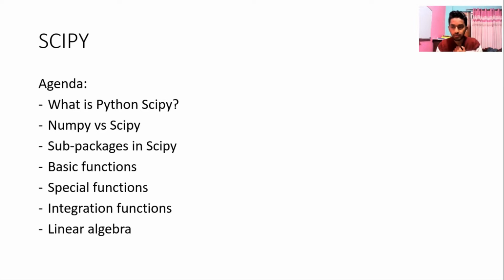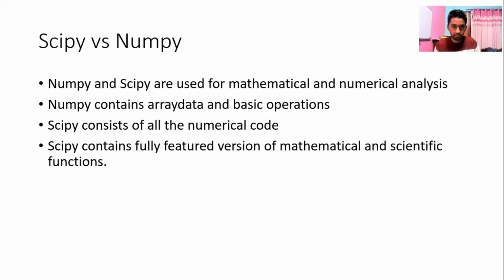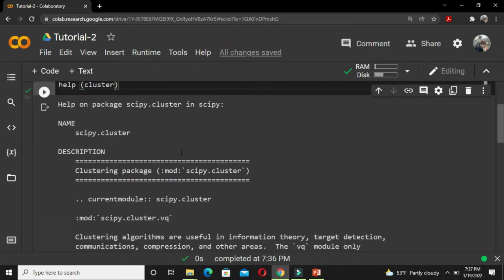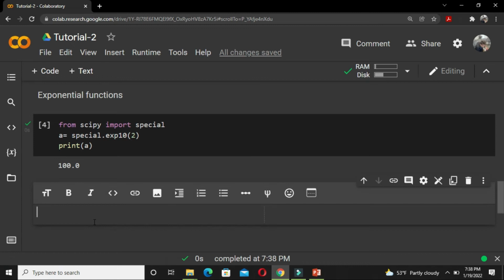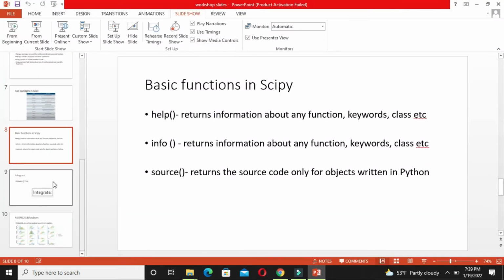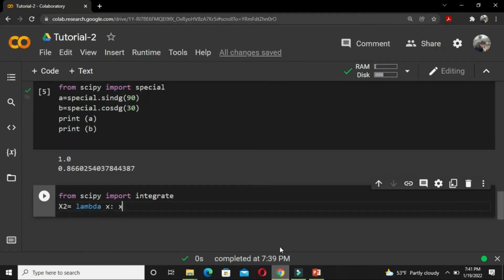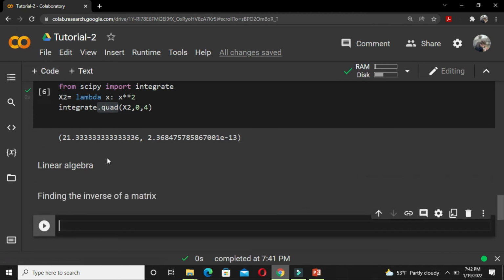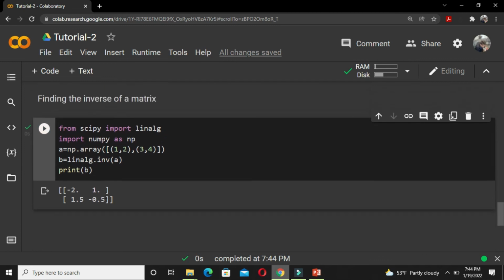Python Scipy Tutorial | Exponential, Integration and Linear Algebra Problems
In this tutorial we have discussed on various agendas:
What is Python Scipy?
Numpy vs Scipy
Sub-packages in Scipy
Basic functions
Special functions
Integration functions
Linear algebra